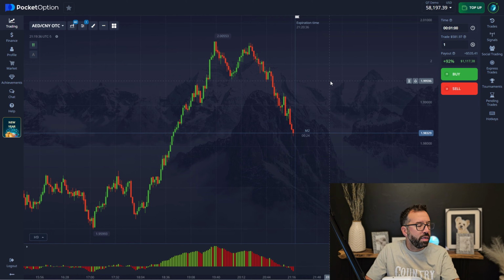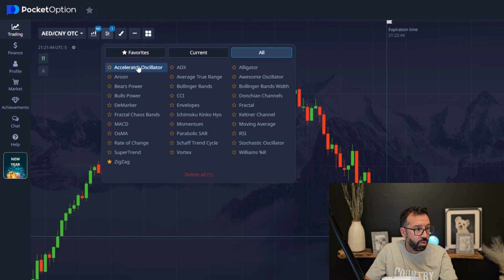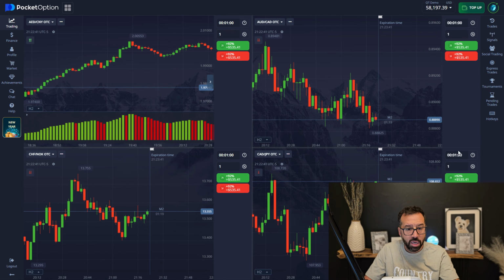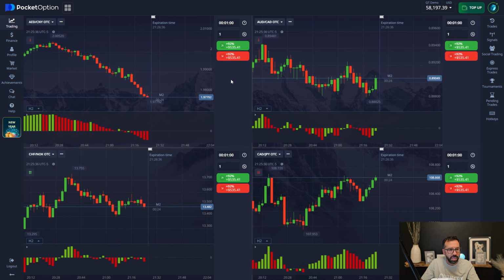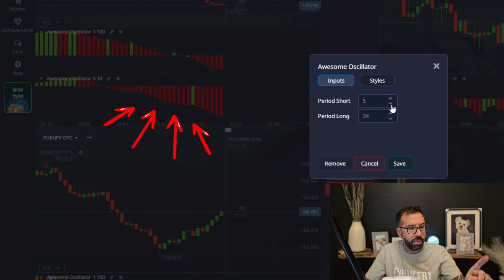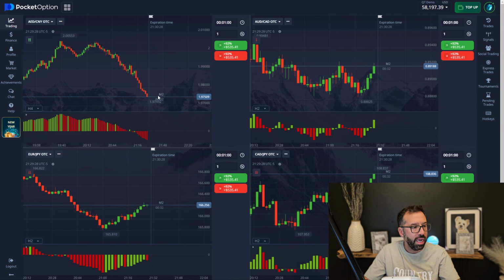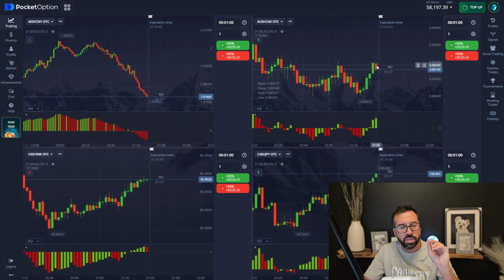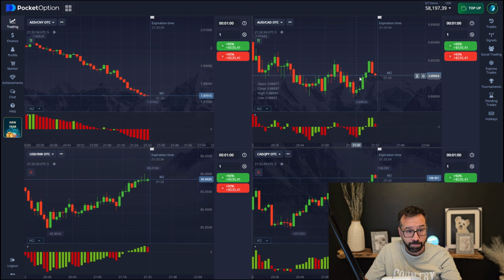Watch This Before You Start Day Trading | Most Profitable Indicator for 2025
By far the Easiest, BEST most consistent and profitable strategy for you to use starting 2025.

FREE USDT!!!  Use my link to join and DM me!  I'll send you USDT FREE